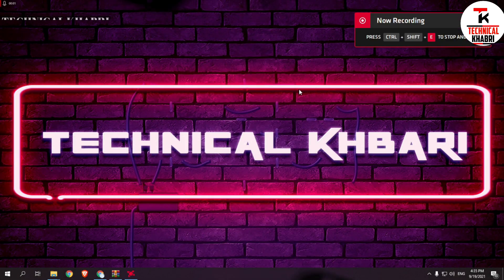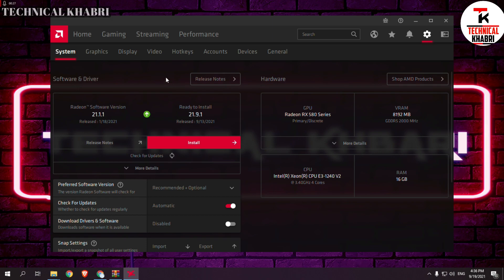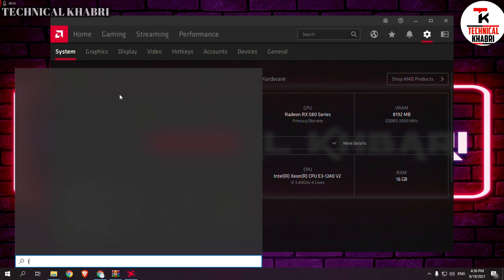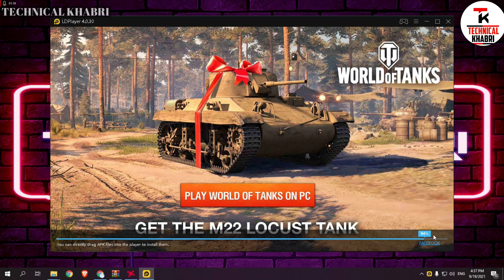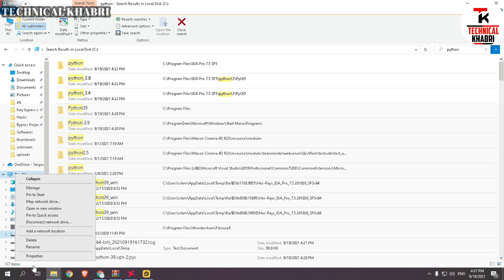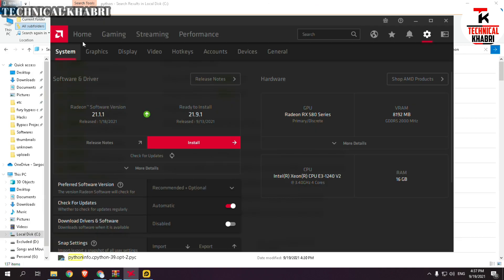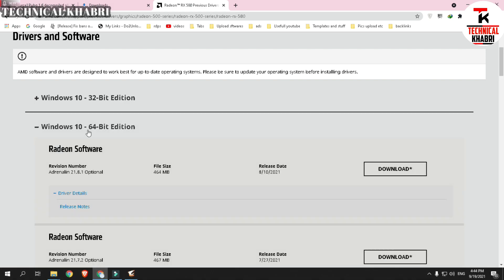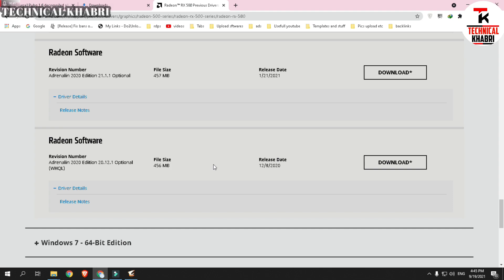LD Player Stuck on 94 % Fix 100% Solution | Fix LD PLAYER Stuck At 94% || Fix Lag In LD PLAYER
Link To Download Old AMD Drivers:

What's in the video:
Fix LD PLAYER Stuck At 94% || Fix Lag In LD PLAYER || Fix LD PLAYER Not Opening
LD Player Stuck on 94 % Fix 100% Solution
LDPlayer Emulator Perfect Installation And 94% Stuck Problem Fix
LDPlayer Emulator Perfect Installation And 94% Stuck
LDPlayer Emulator Perfect Install "Failed to load emulator" and Stuck 30% 50% 94% Problem Fix. 2021
Failed to load emulator LDPlayer and Stuck 30% 50% 94% Problem Fix Tutorial 2021
How to Fix g bGuestPoweroff fastpipeapi cpp 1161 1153 Error | Fix LDplayer freeze at 50% | 2020